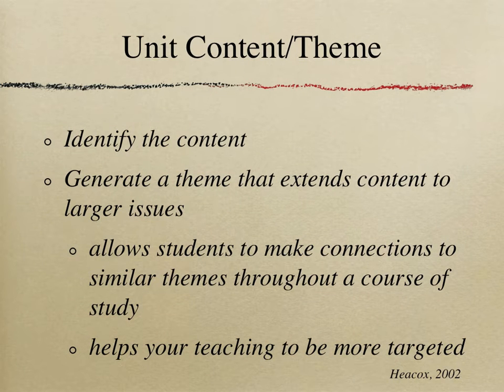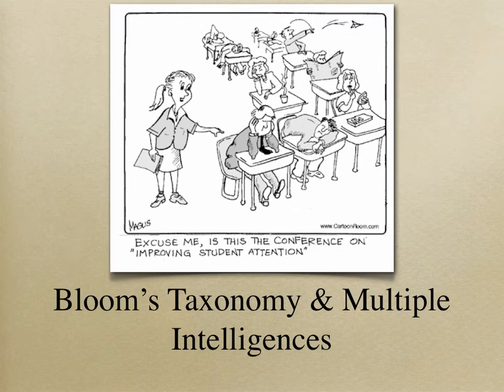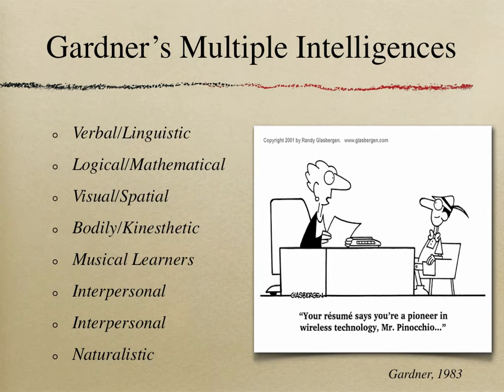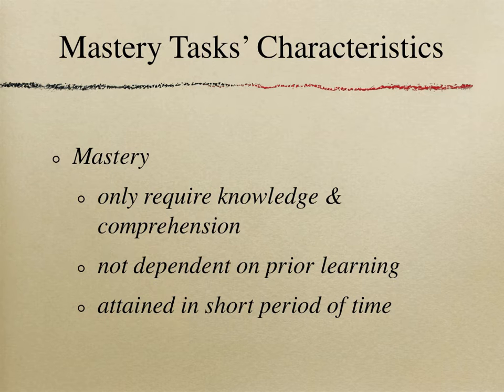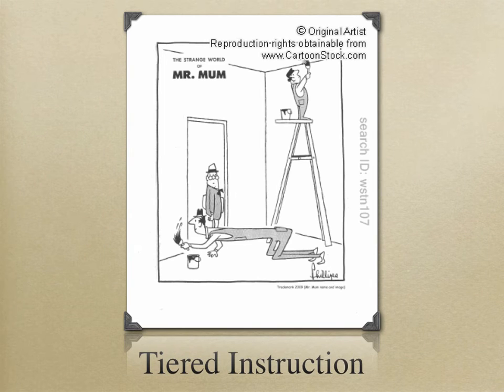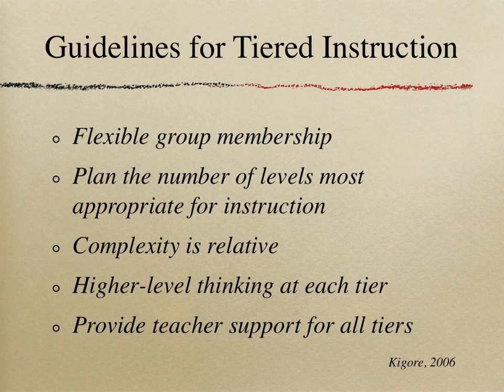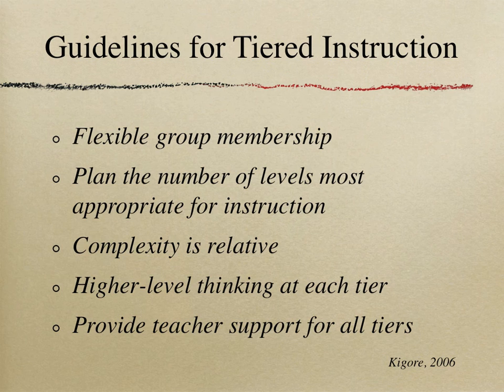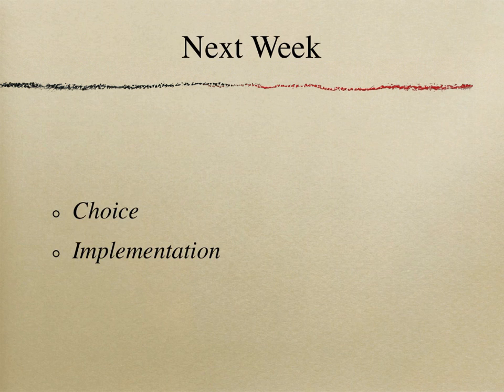Class Lecture 2